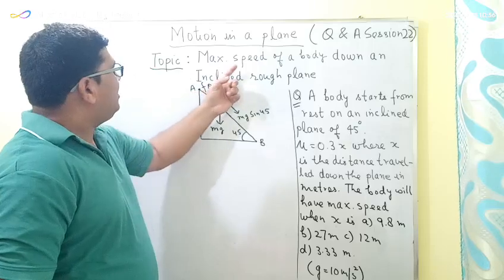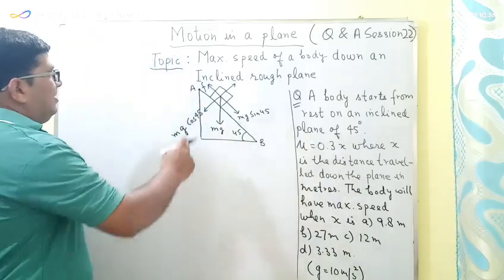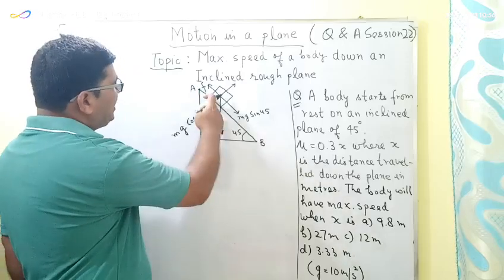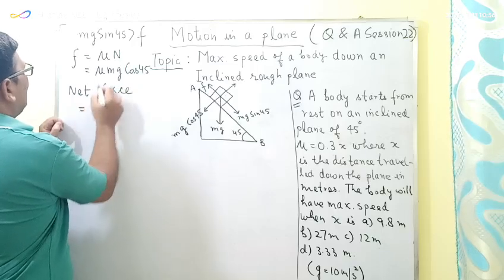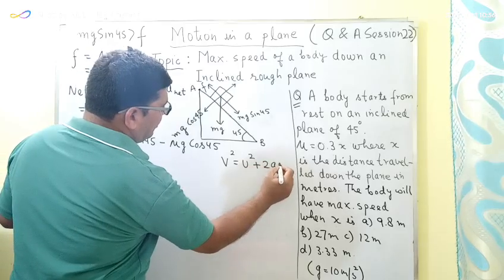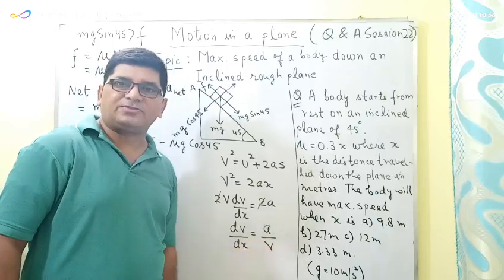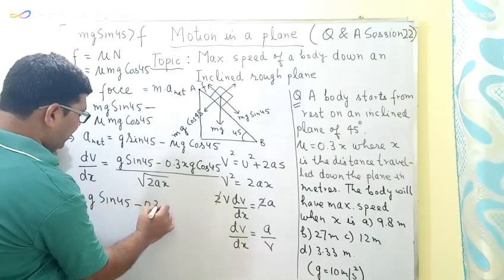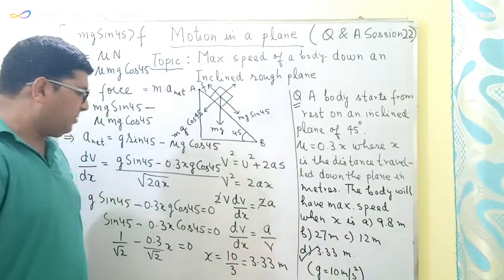Maximum speed of a body down a rough inclined plane - Q and A Session 22